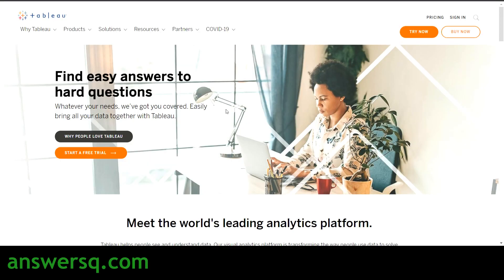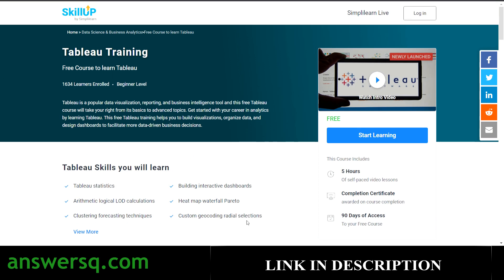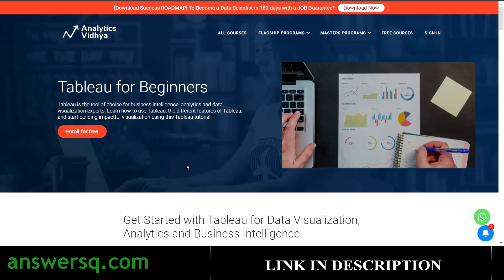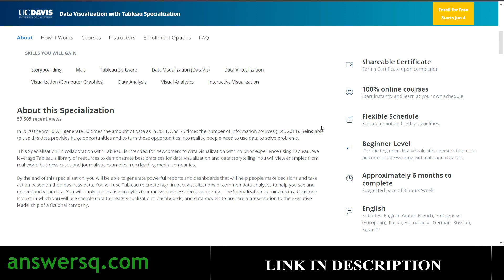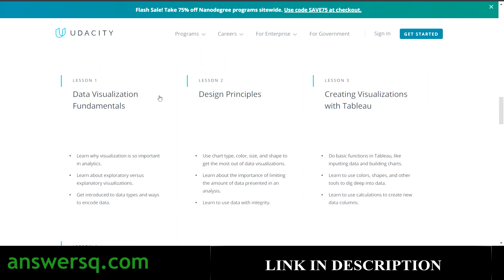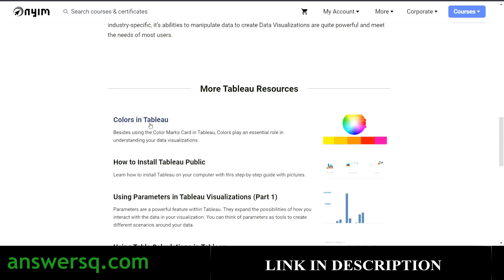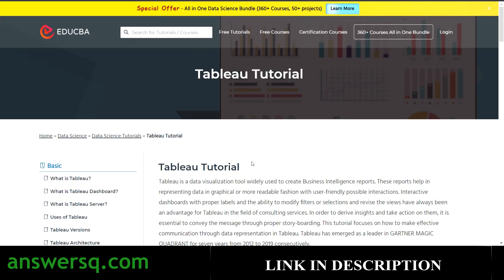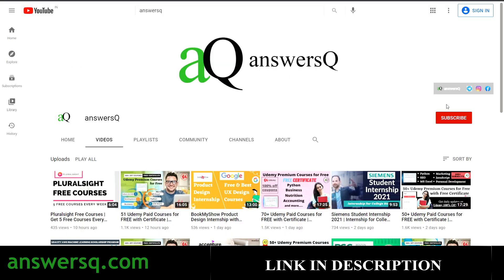Free Tableau Courses with Free Certificate | Free Tableau Training for Beginners | Tableau Tutorial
Get free Tableau courses with certificate, tutorial and training that are available online in different e-learning platforms. You can also earn a free certificate for completing some of the courses.

💡NOTE: Free Certificate is available only for few selected courses.